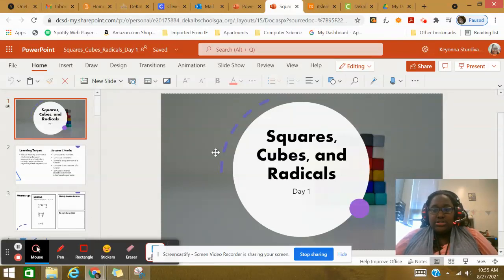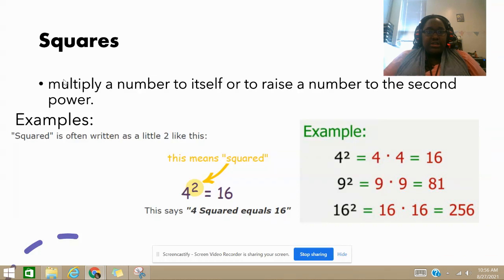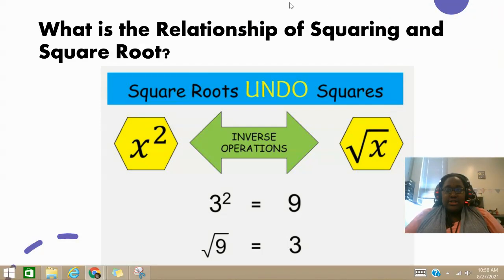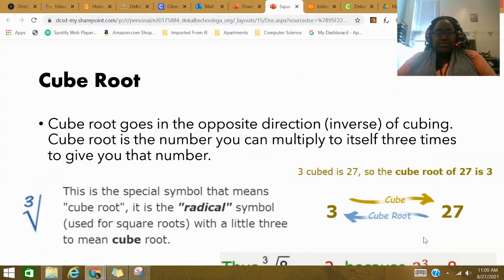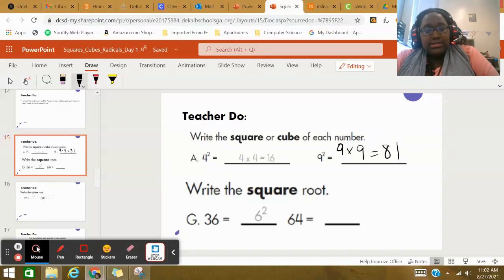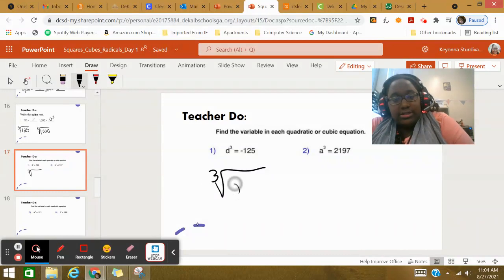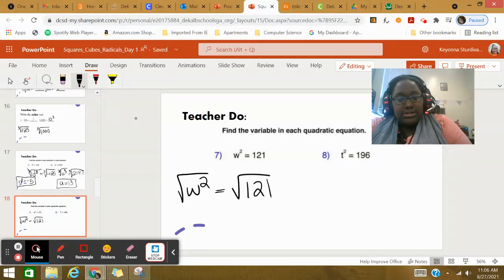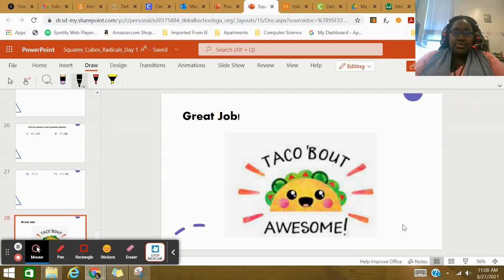Squares, Cube, and Radicals